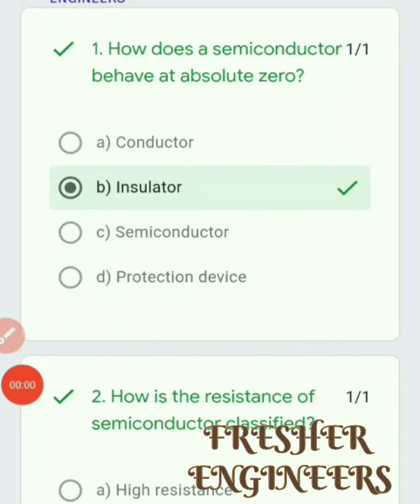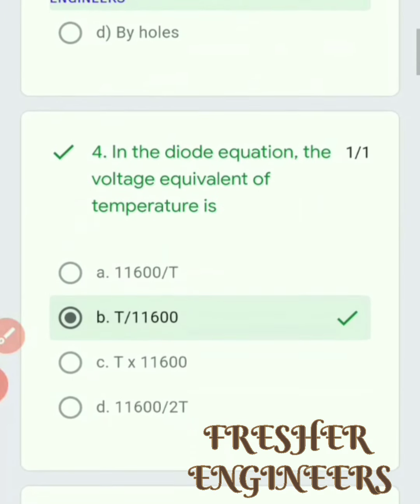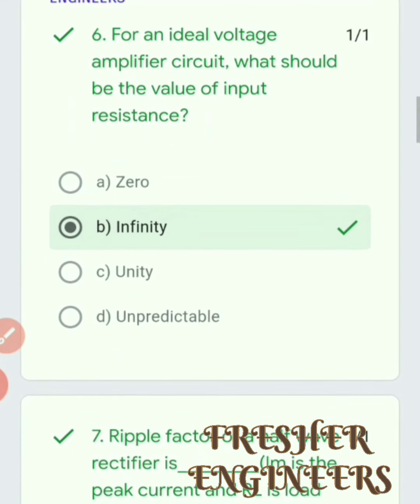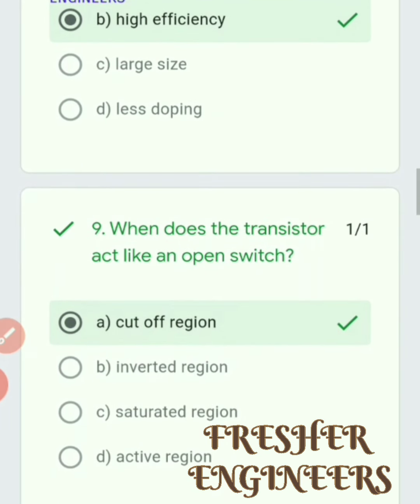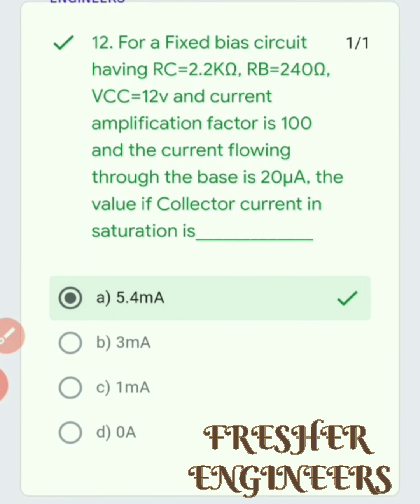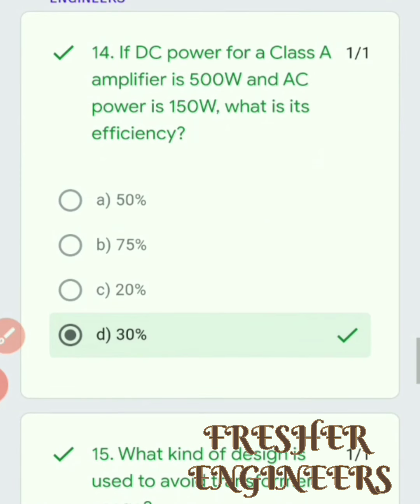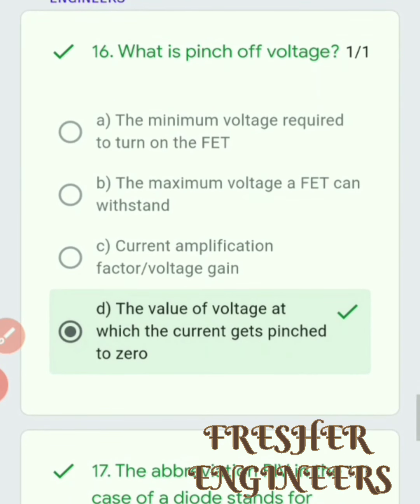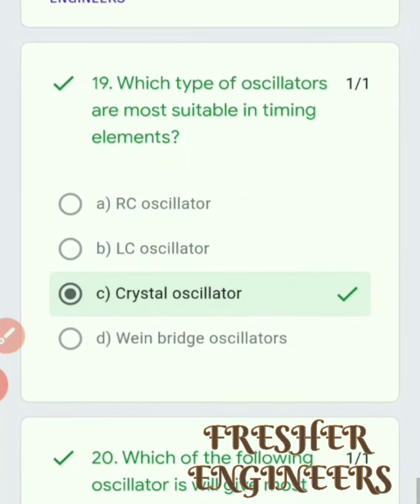electronic devices | most important solved | objective (MCQ) question-ECE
electronic devices solved mcq for amcat,cocubes,gate
most important solved objective question of electronic devices that are generally asked in most of the competitive examination.